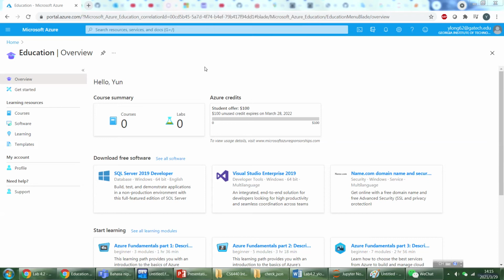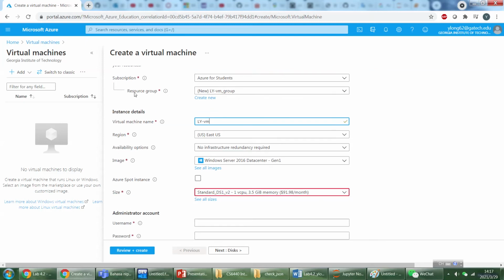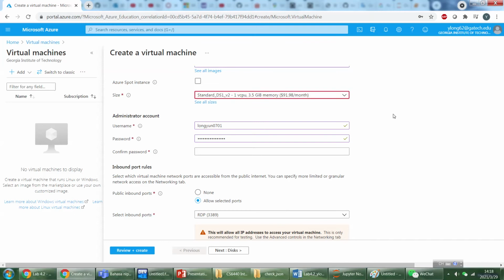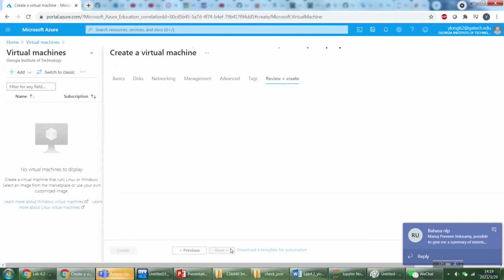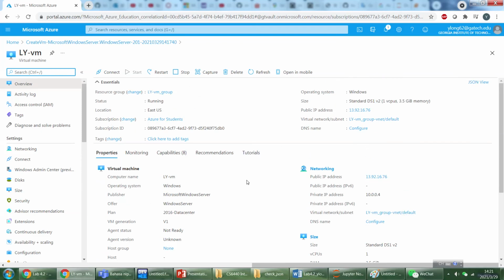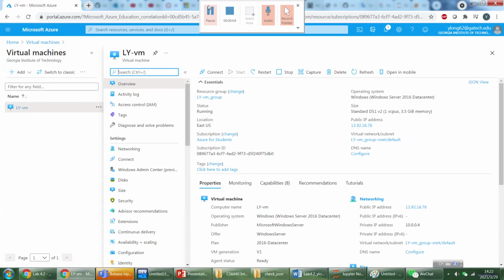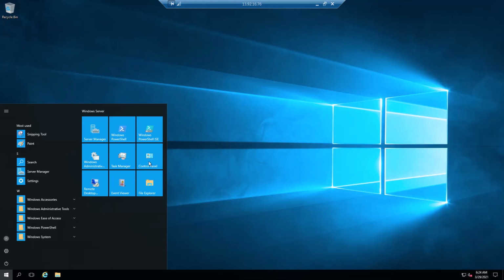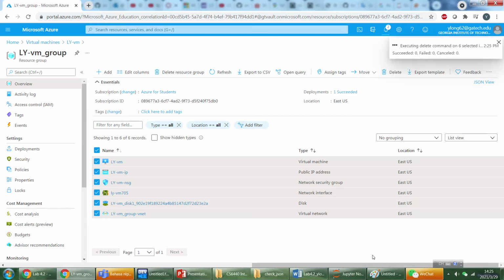Demo , create a Virtual machine (Windows Server 2016) on Azure with student subscription